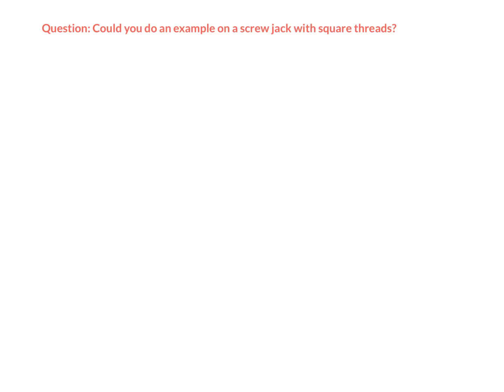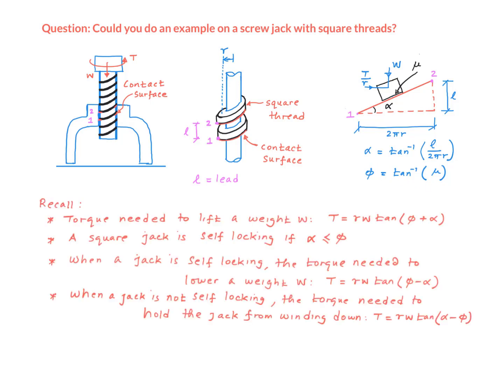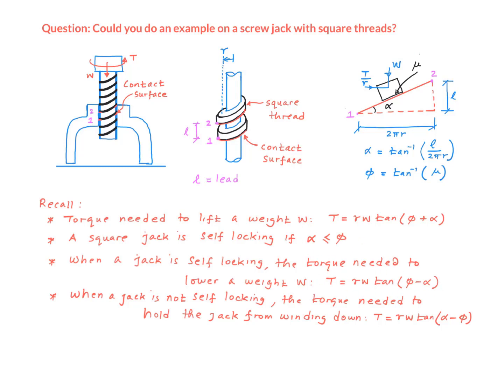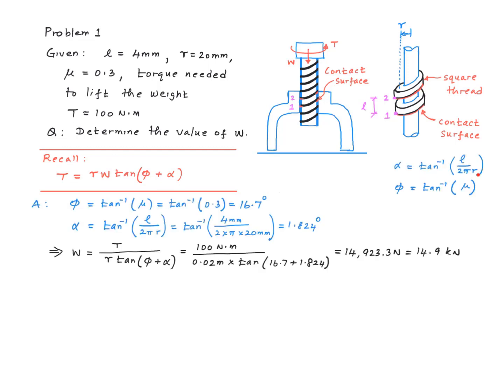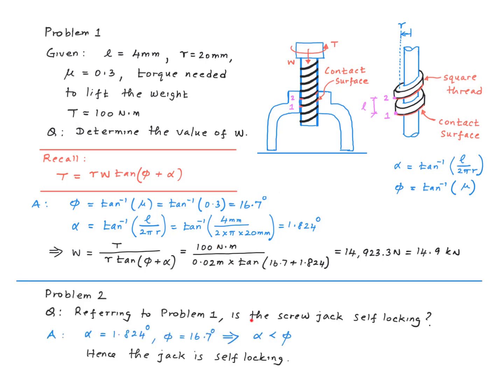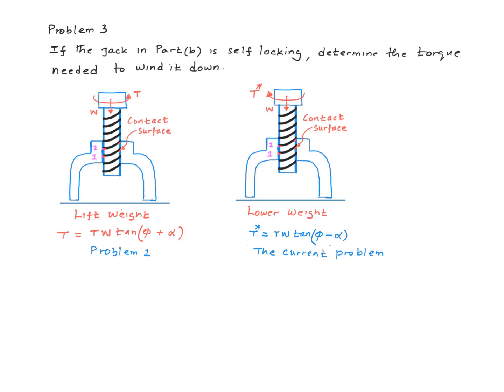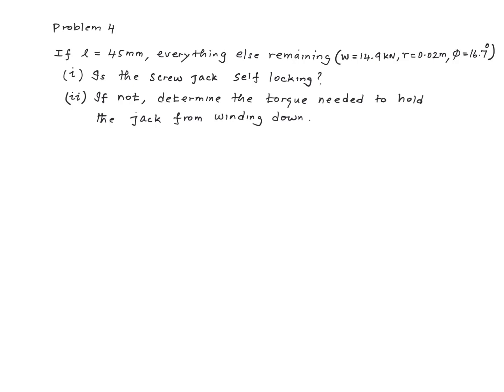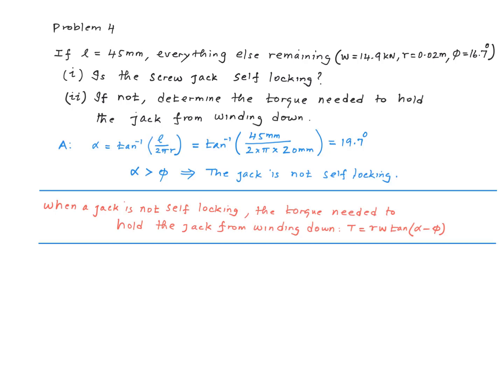EN 06 201 8 17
Could you do an example on a screw jack with square threads?